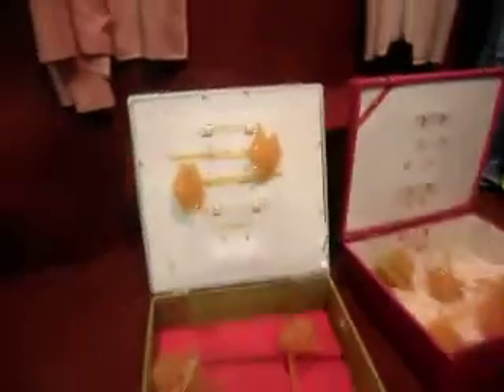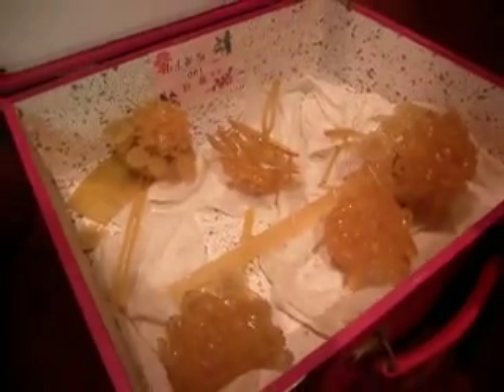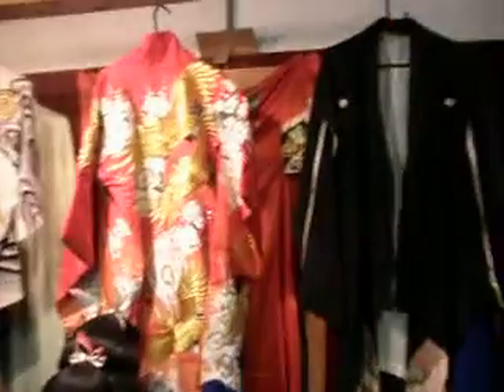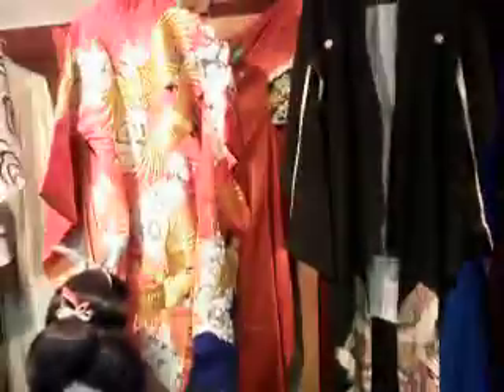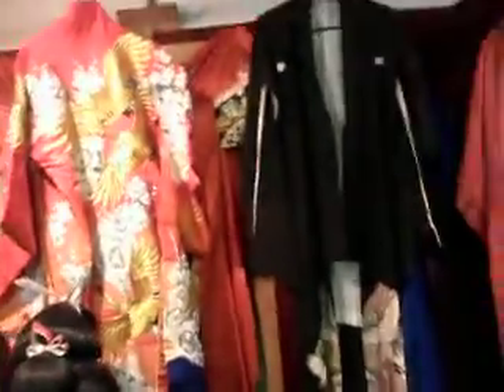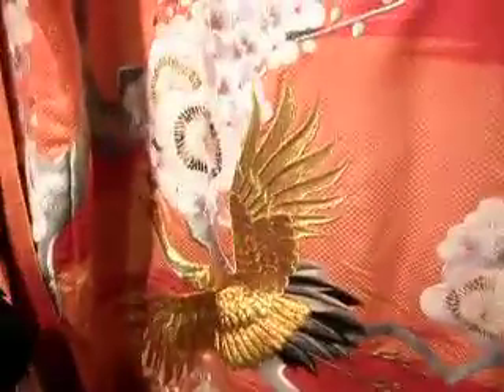JAPANESE KATSURA WIG (WIG 1 ) ANTIQUE CHECK OUT THE VIDEO